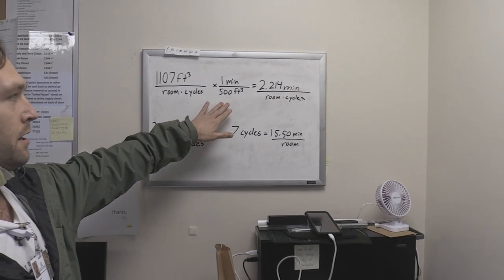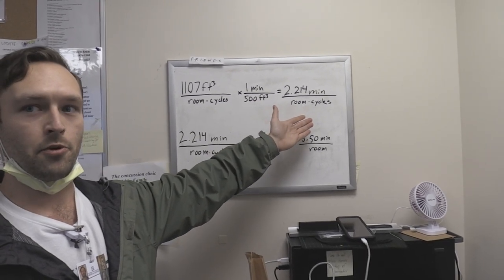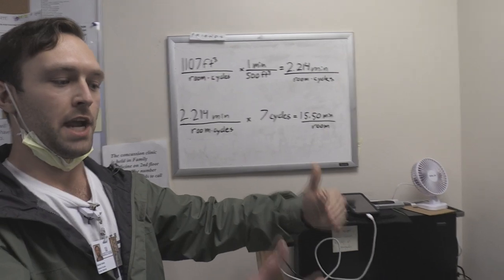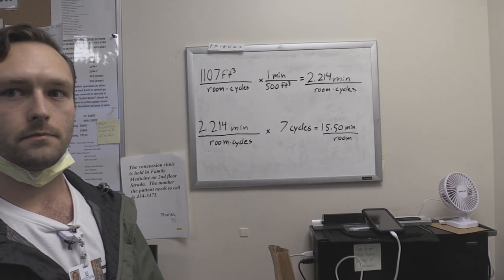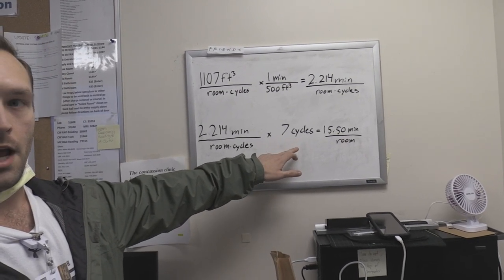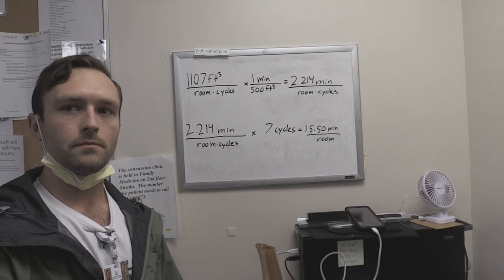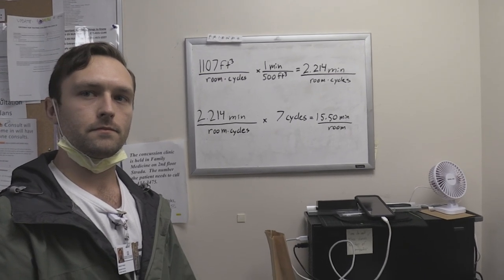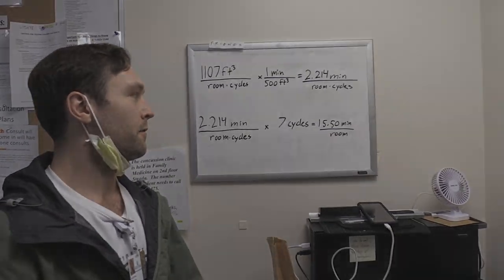Air Scrubbing Calculations for SARs-CoV-2 Virus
We needed some help.  We were advised that we needed to run the air scrubber in our emergency department room for 2 hours after a suspected COVID-19 patient had been in the room.  This was causing us to lose rooms for over two hours before terminal clean was carried out.  This did not seem right and we turned to our nerdy side to figure out for ourselves how long we needed to run our HEPA Filter Air Scrubbers.  Glad we did.  Now, it is only 15 minutes and the room can undergo terminal clean.